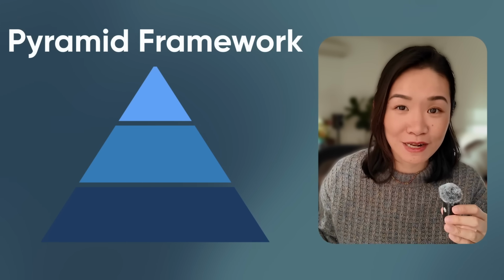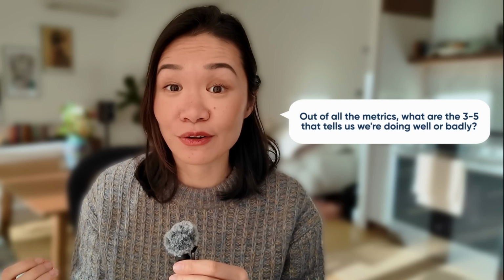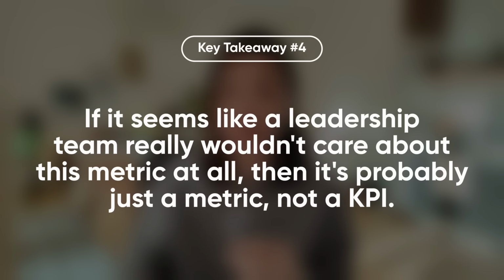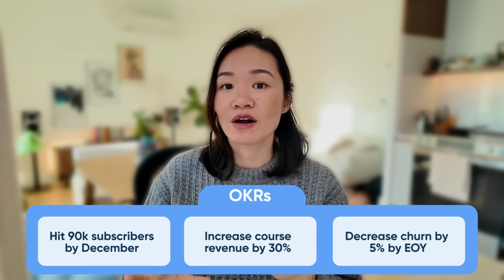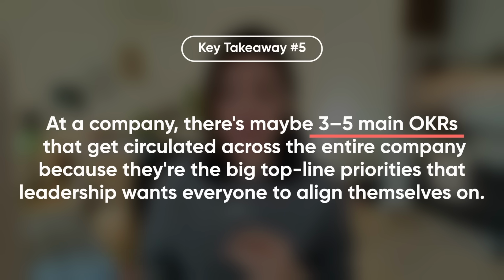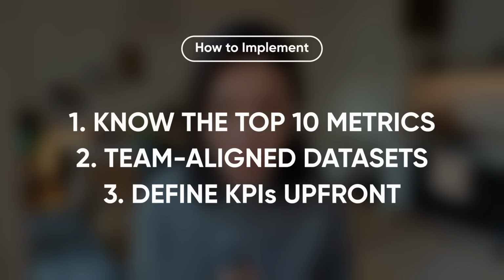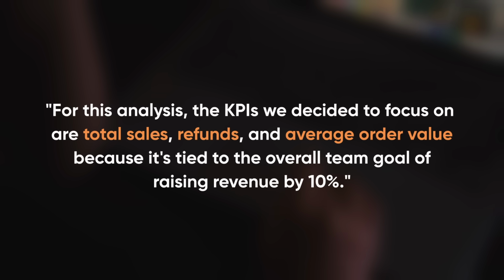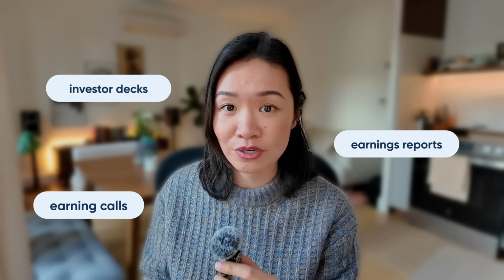Understand Business Metrics for Data Analysts (Most Get This Wrong)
Most aspiring data analysts make the same mistake: they report numbers without explaining what they actually mean.

In this video, I'm breaking down the Pyramid Framework - the simplest way to understand business metrics, KPIs, and OKRs so you can speak like an experienced analyst (even if you've never worked in the industry before).

You'll learn:
• Why most junior analysts sound like they're reading a spreadsheet (and how to fix it)
• The 3-layer pyramid that separates metrics, KPIs, and OKRs
• The cheat code that lets you apply business knowledge across ANY industry
• How to pick which metrics actually matter (hint: most companies use just 2 questions)
• Practical next steps to improve your understanding of business metrics

If you've ever wondered how many metrics you need to know or how to talk about them in interviews without sounding lost, this video is for you.

ABOUT ME
If we haven’t met yet - hi! I’m Christine, a former data director and hiring manager helping ambitious career transitioners and recent grads land their first job as a data analyst. I'll be sharing the insights and strategies that empowered over 70% of job-hunting students in the first cohort of my mentorship program landed their first data job within 6 months, in today's super-competitive job market.

If you want to become a standout data analyst through applied business skills, soft skills, and strategies for every part of the job hunt process - so that you can have confidence, professional leverage, and bring real impact to work - connect below for more insights and future workshops!

Timestamps:
0:00 - Introduction
0:54 - The Metrics Pyramid
2:26 - Metrics
3:08 - KPIs
4:16 - OKRs
6:12 - The Cross-Domain Trick
9:04 - How to Implement